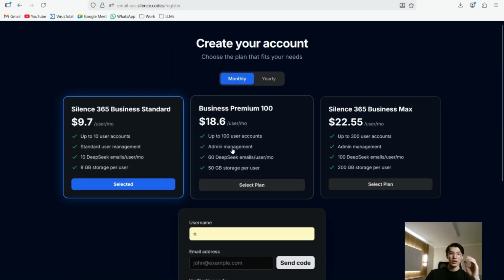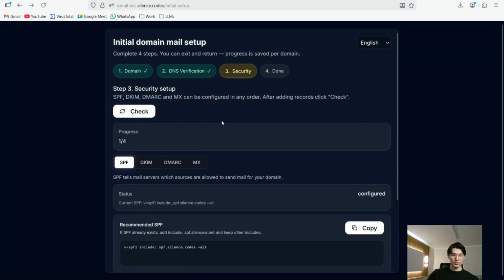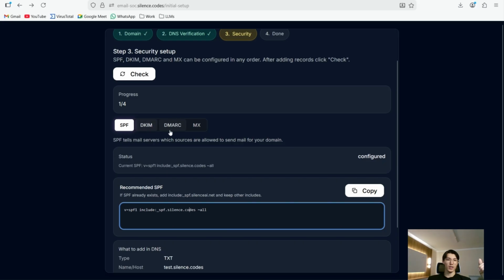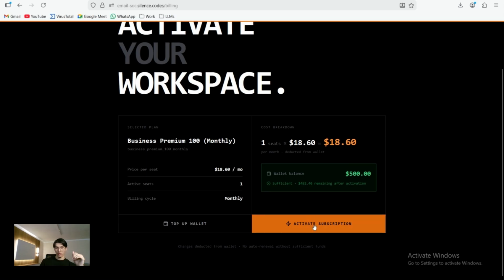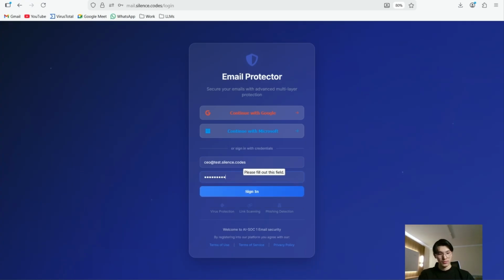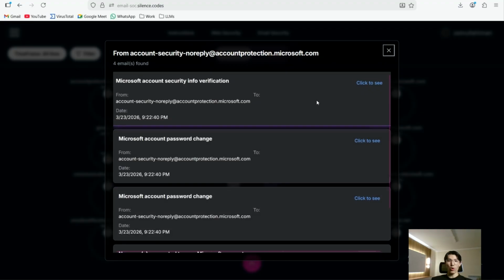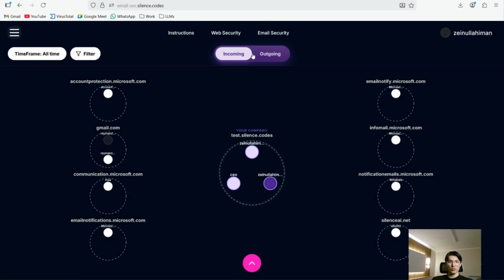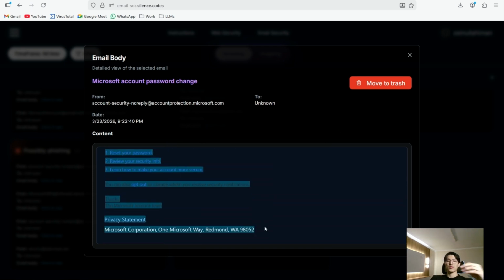Instructions on AI-SOC's Email component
This is the instructional video on how to use AI-powered SOC — for SMBs. Specifically the email security component of it, which provides full email protection of your email network, it can be used by any IT professional. No cybersecurity knowledge needed. Designed to replace most cybersecurity professionals